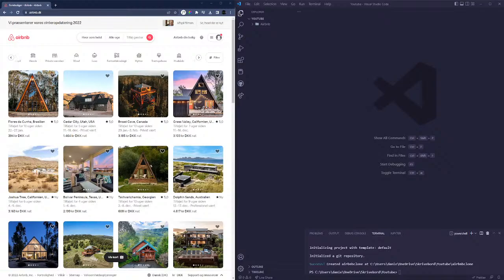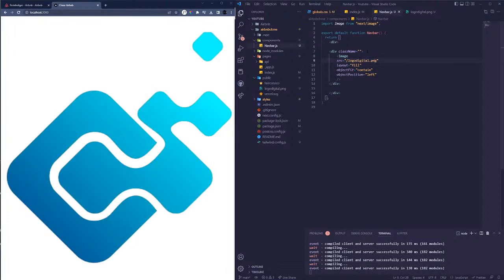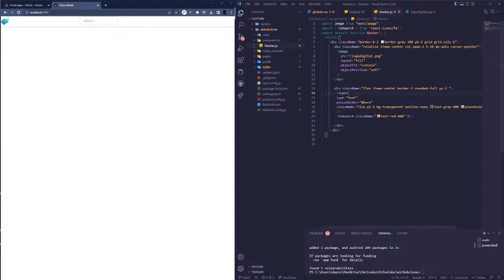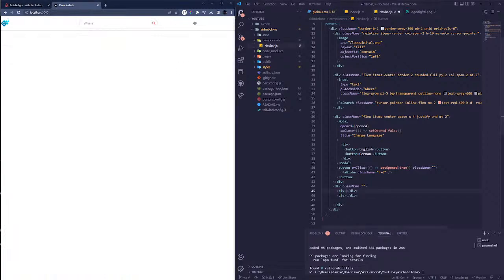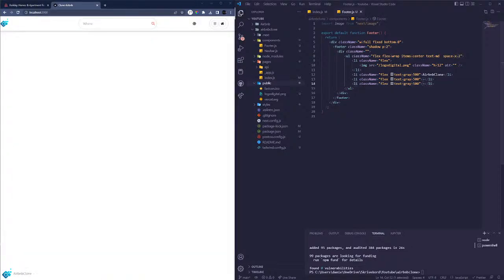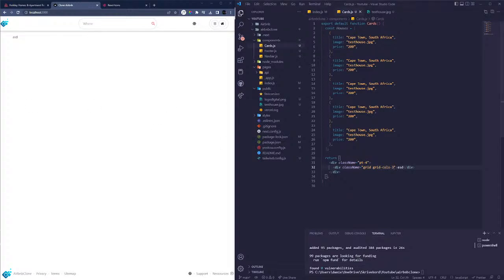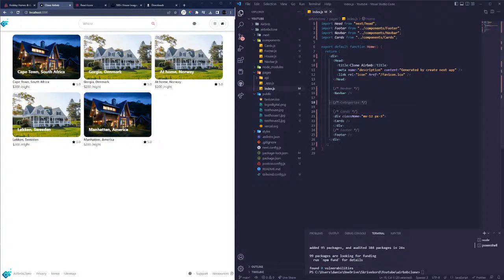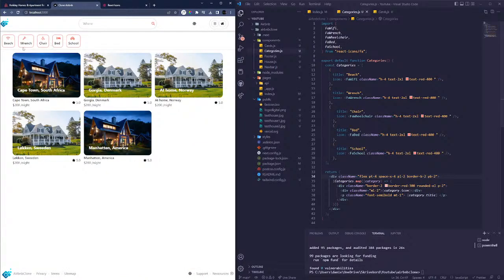🔴Build Airbnb Clone with NEXT.JS (JS, HTML , CSS, TAILWIND) | Live Course | Tutorial for Beginners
This project is perfect for beginners who want to learn abou Next.js and Tailwind CSS. We will cover everything necessary to create a good looking airbnb clone in a step-by-step guide.